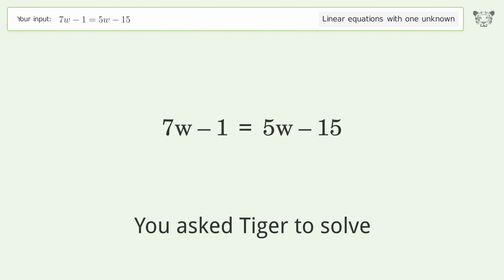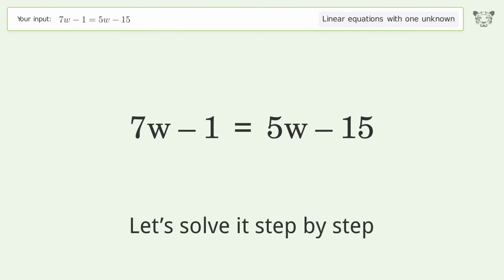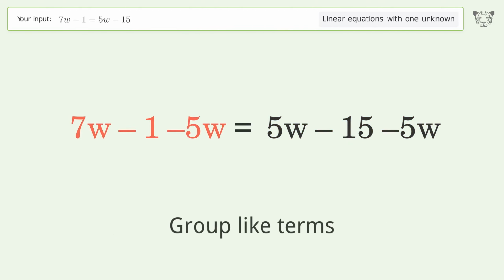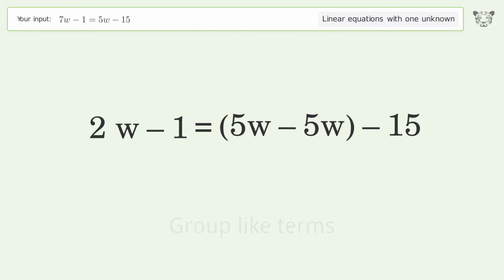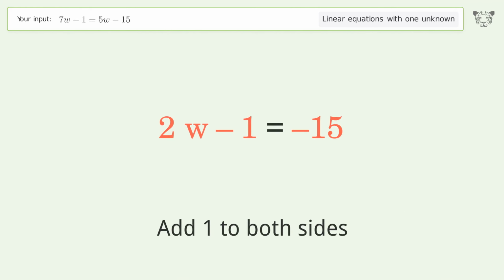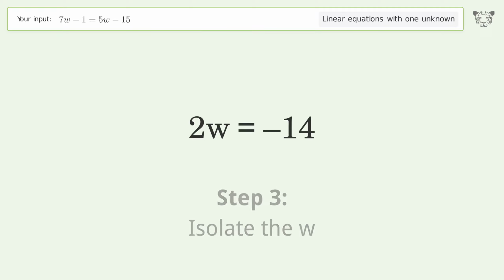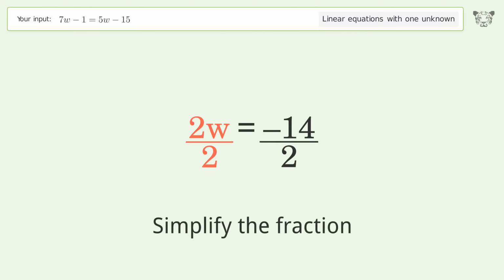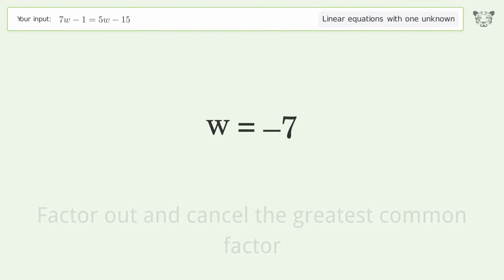Linear equation with one unknown: Solve 7w-1=5w-15 step-by-step solution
Solving 7w-1=5w-15 using the linear equation with one unknown solver

for a step-by-step and more tips and tricks for dealing with linear equations with one unknown.